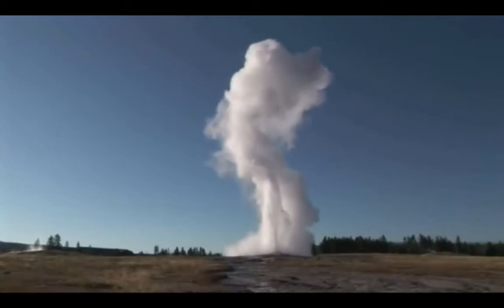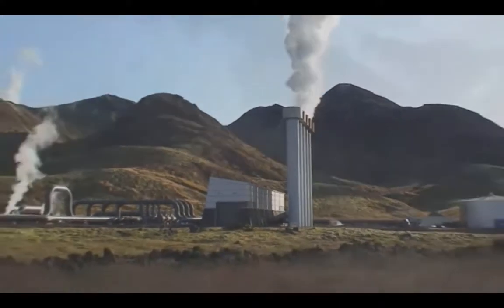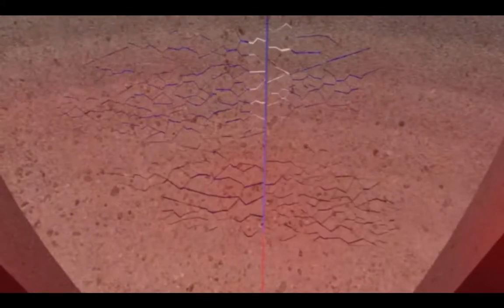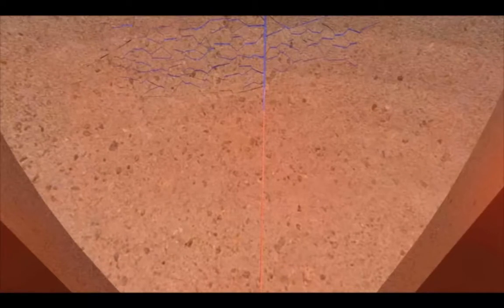Lecture02_Topic06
Residential / Industrial Geothermal Applications